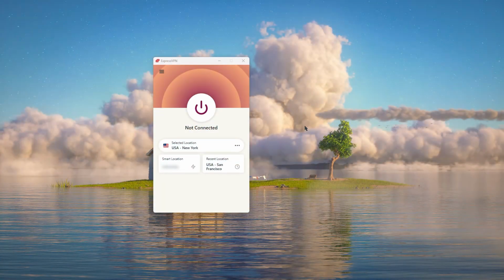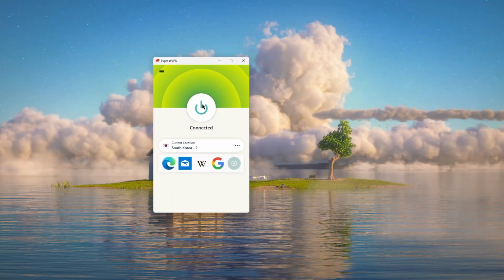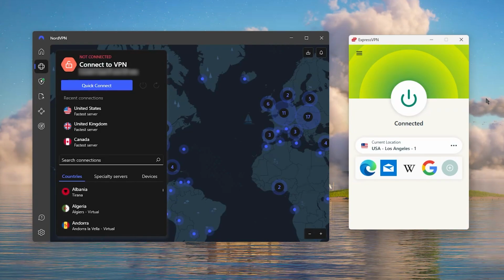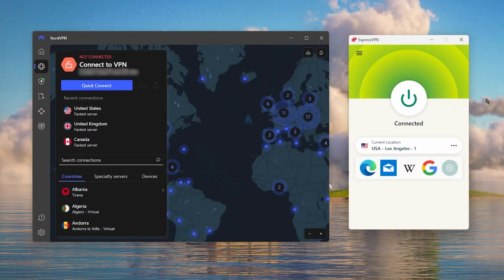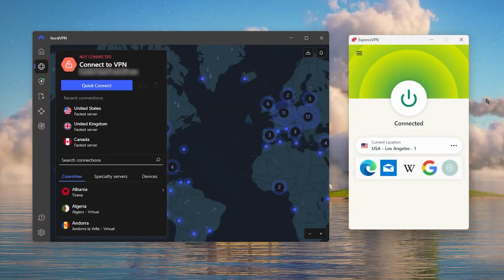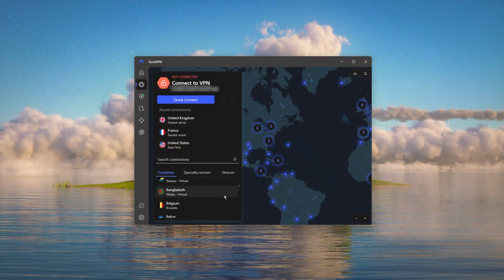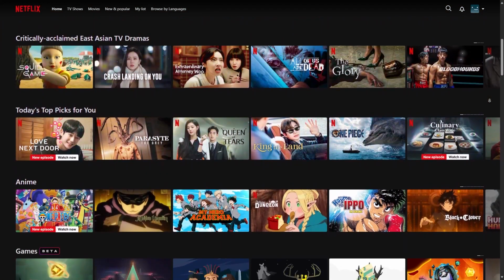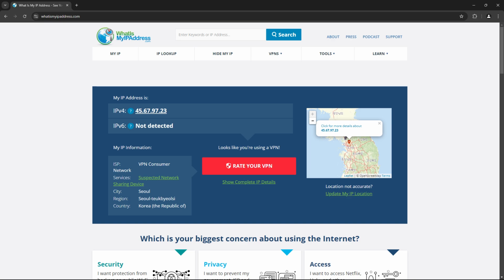How to Watch Netflix With a VPN - Stream Any Region’s Library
🌐 How to watch Netflix with VPN 🌐

Introduction to VPNs for Streaming

In today's video, we delve into how VPNs can help you overcome geographic restrictions on streaming platforms like Netflix. VPNs act as secure tunnels for internet connections, ensuring privacy and anonymity online.

To access content from different regions, you can connect to servers in corresponding countries using VPNs like ExpressVPN or NordVPN. These VPNs make your IP address appear as if you're browsing from that location, granting access to specific streaming libraries.

Choosing the Right VPN and Subscription Plan

When selecting a VPN, personal preference plays a significant role. While ExpressVPN offers broader content access, NordVPN may suffice for users with specific streaming preferences. Additionally, opting for yearly subscription plans often yields substantial discounts, making them cost-effective for long-term VPN users.

Hope you enjoyed my How to Watch Netflix With a VPN - Stream Any Region’s Library Video.